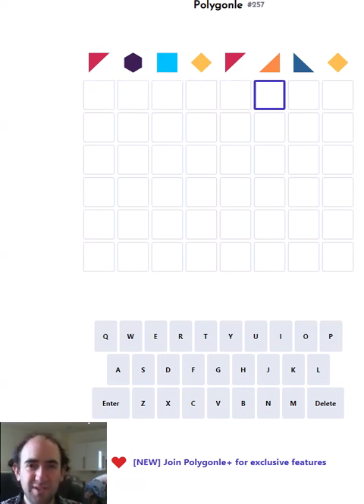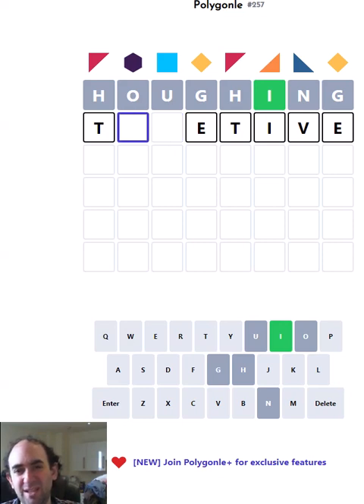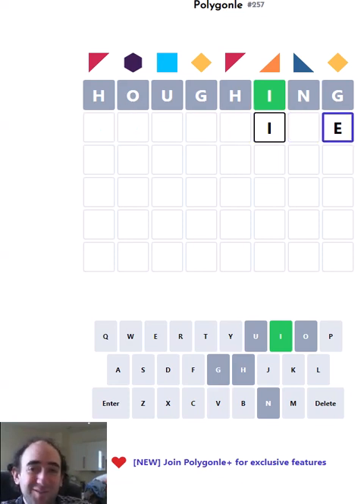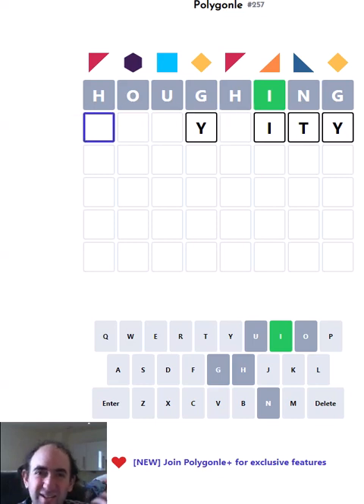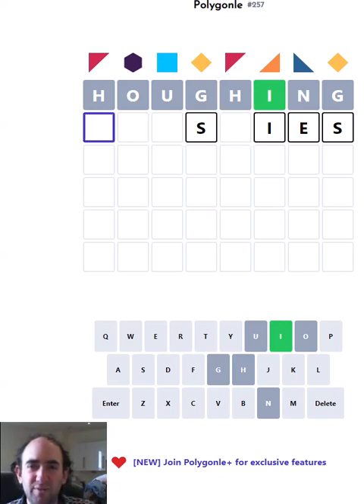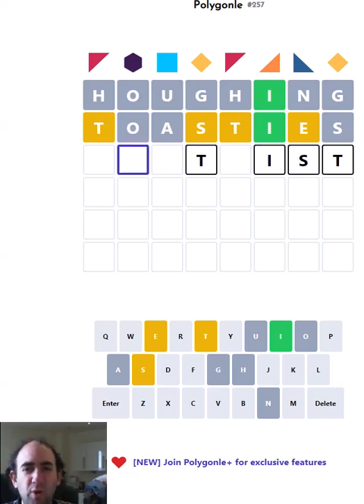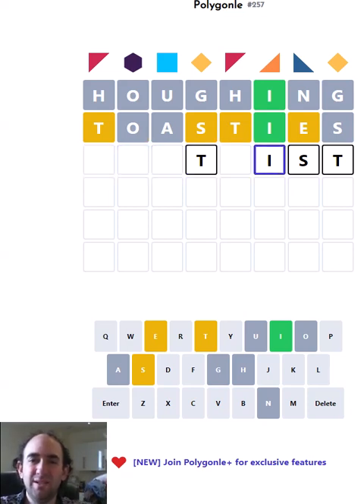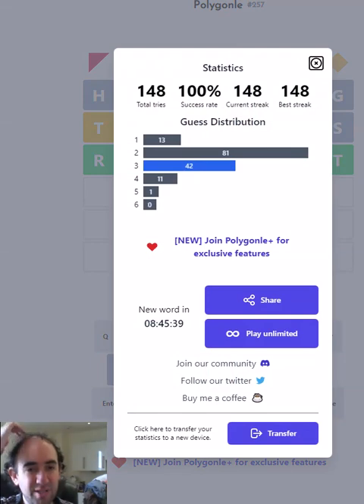Polygonle (Wordle shapes) puzzle for 14 Apr 23